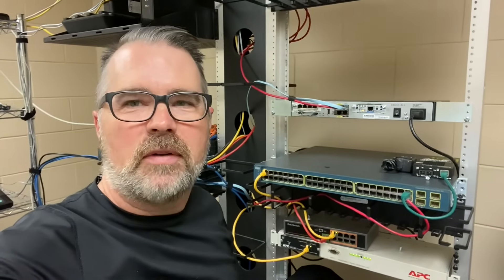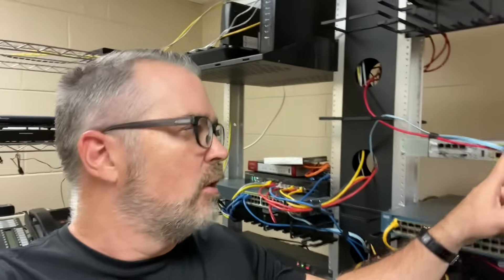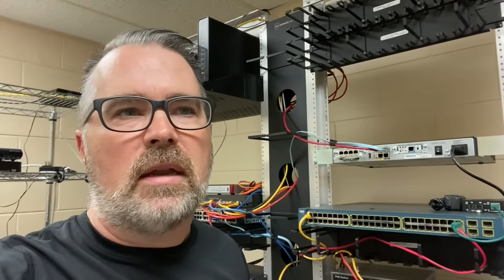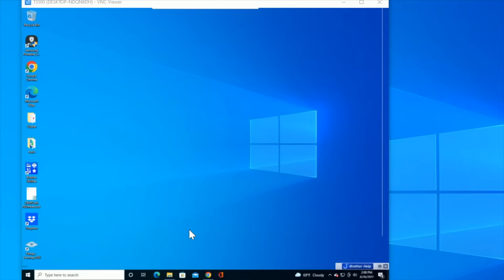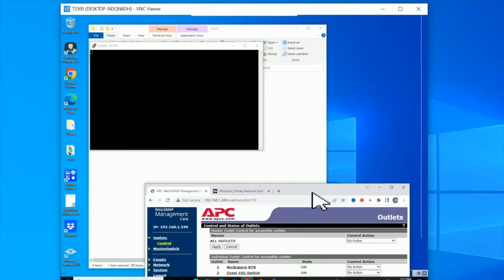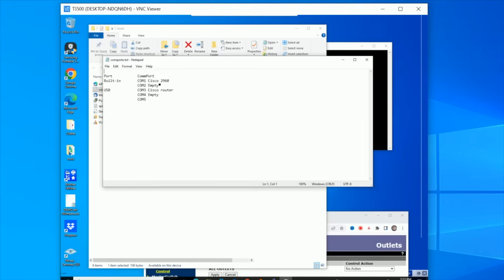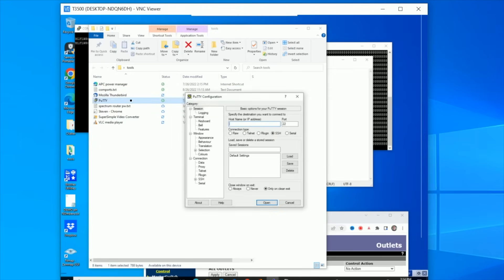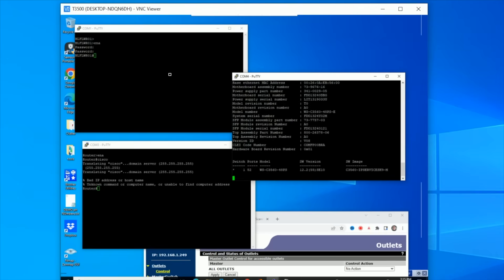Serial to USB adapter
most computers don't come with a serial port.  Still, so many network device require a serial connection for console management.   Simple adapters (like the one in this video) can be used to add one, or more, physical serial ports to a laptop or desktop computer.

If you manage network equipment.  Or, if you are a field technician, you really should have one of these USB-To-Serial adapters in your tool bag.

SABRENT USB 2.0 to Serial (9-Pin) DB-9 RS-232 Converter Cable